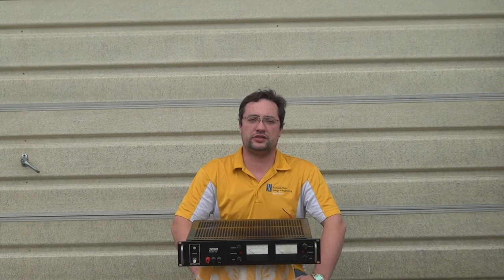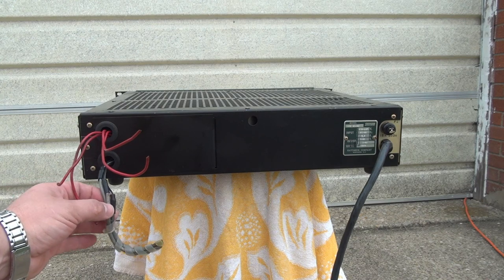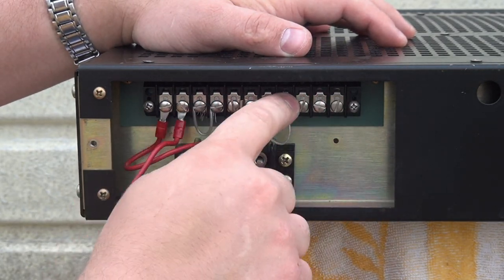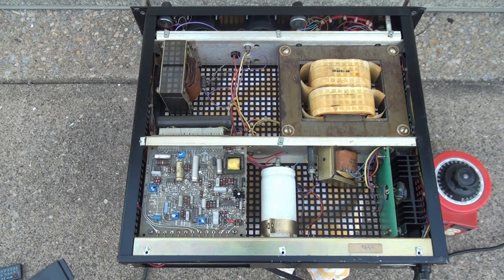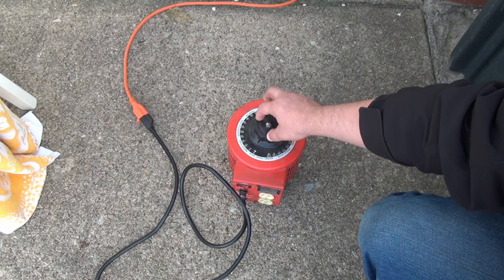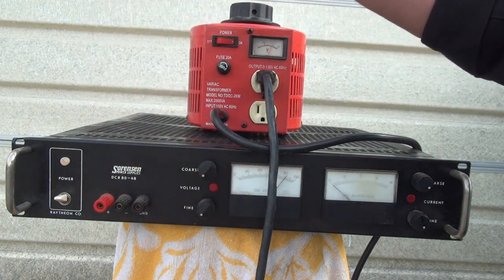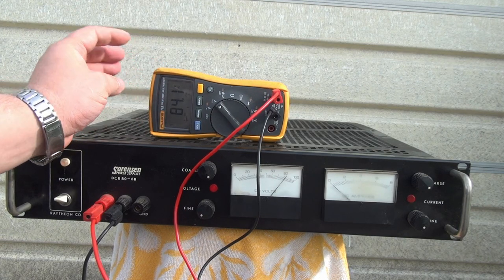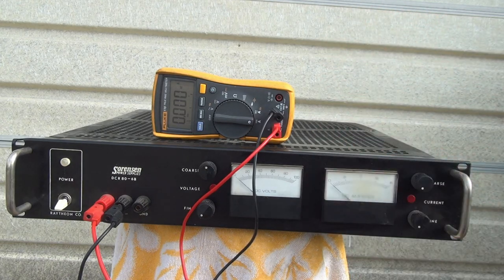eapbg #46 Sorensen Power Supply Tare Down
A tare down of a Sorensen DCR80 - 6B power supply.